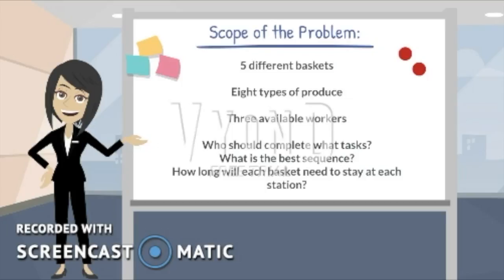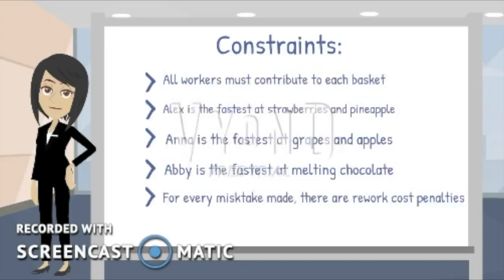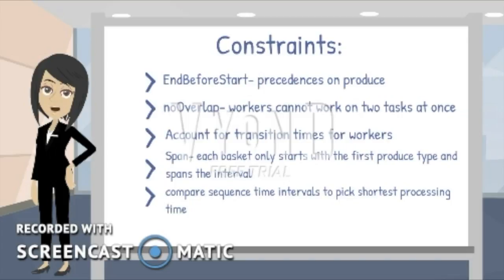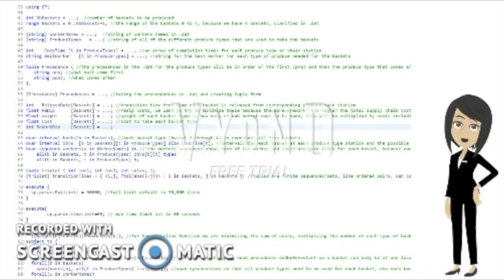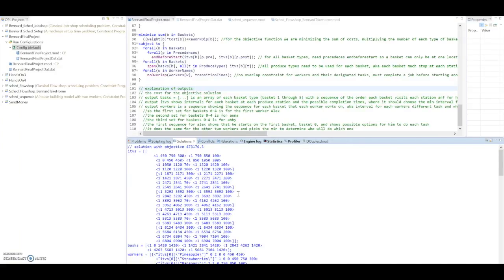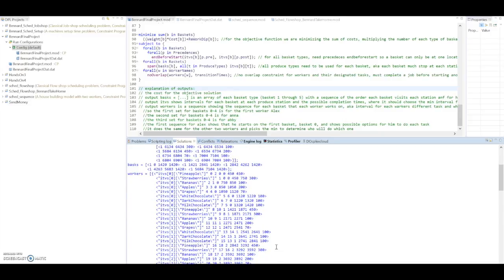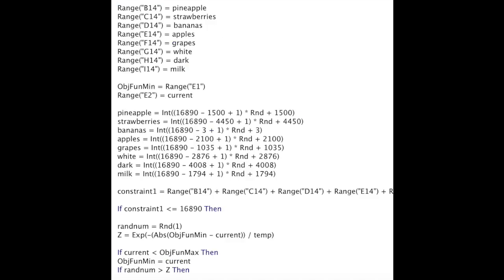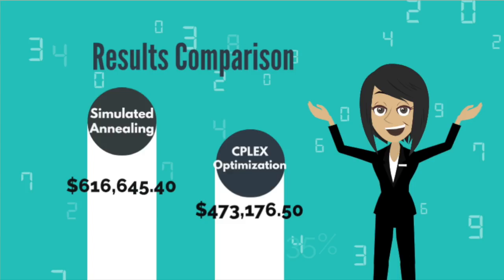ENGI350BennardFinal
This video is about ENGI350BennardFinal